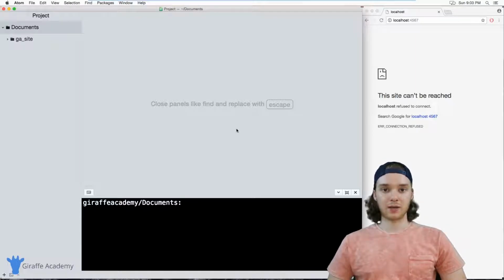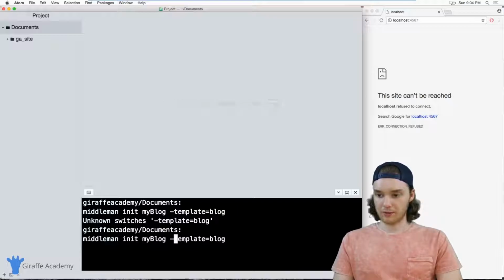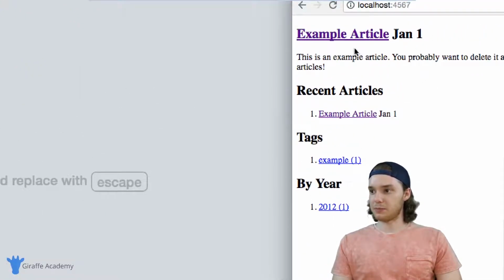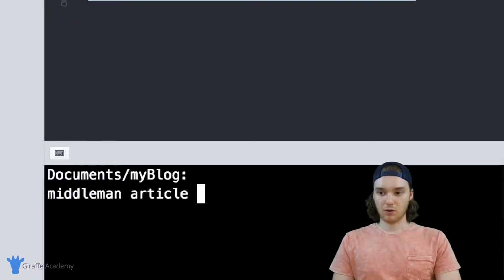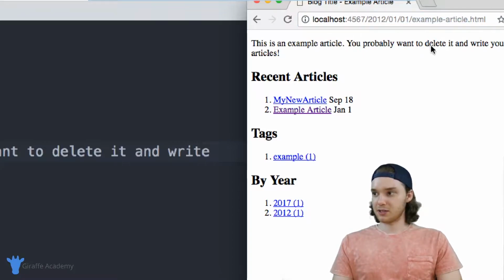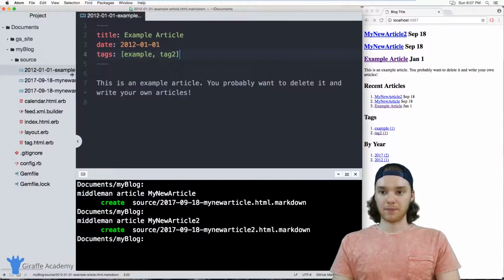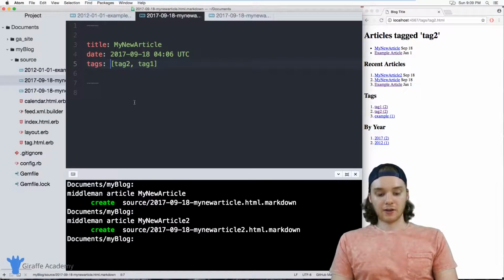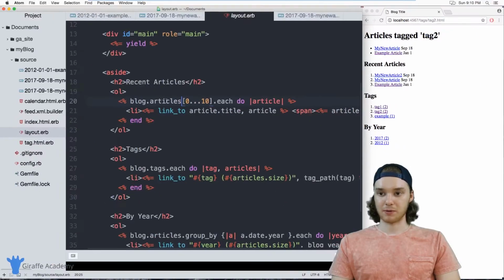Building a Blog | Middleman - Static Site Generator | Tutorial 13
This video is one in a series of videos where we'll be looking at building static websites using the Middleman framework. The course is designed for intermediate web developers, and will introduce some of the core concepts of Middleman in an easy to follow manner.